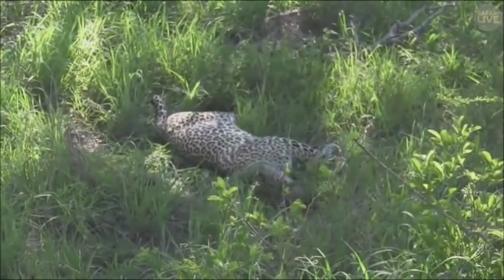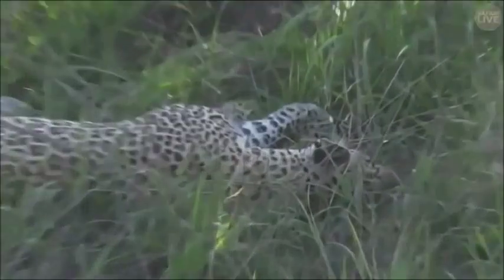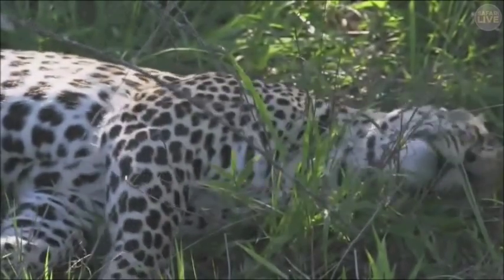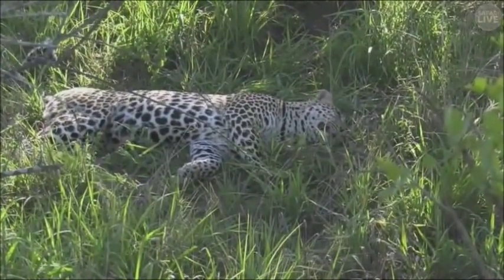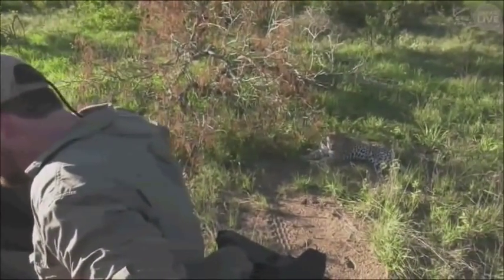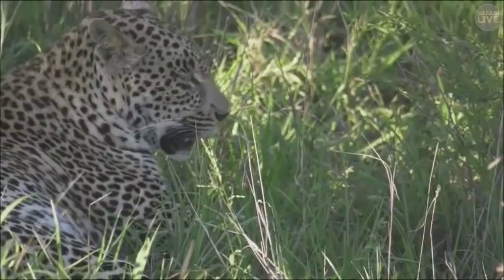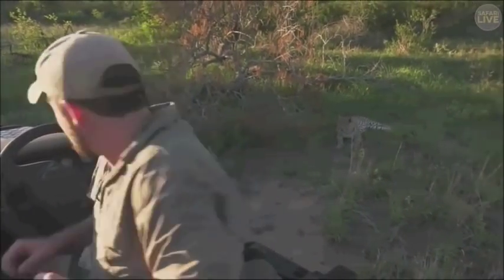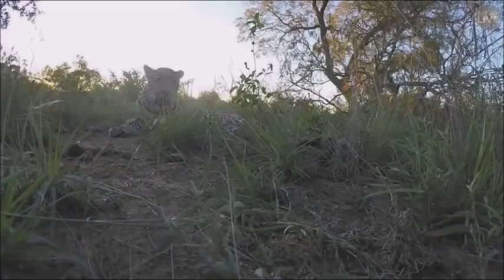Safari Live : Hosana Male Leopard with Ronald the Rover and Tristan Jan 05, 2018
oops
I did notice that I messed up and Steve has a short part in this but I  wasn't doing it all over ...